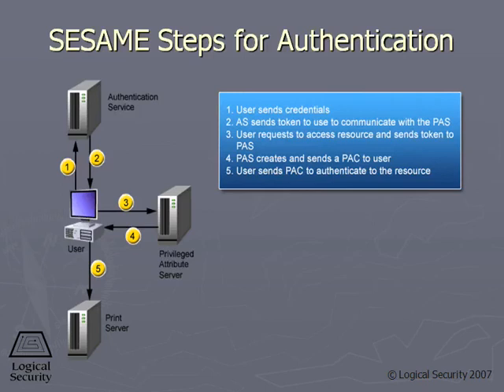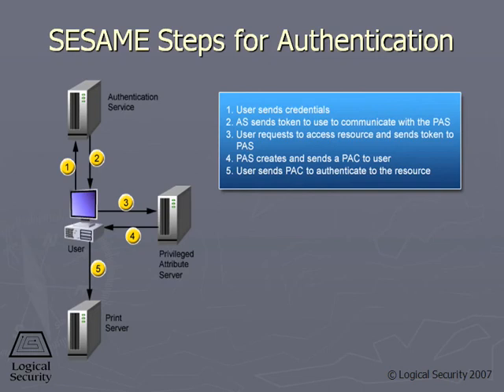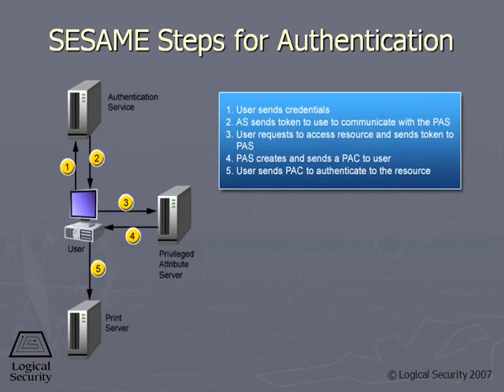211 SESAME Steps for Authentication